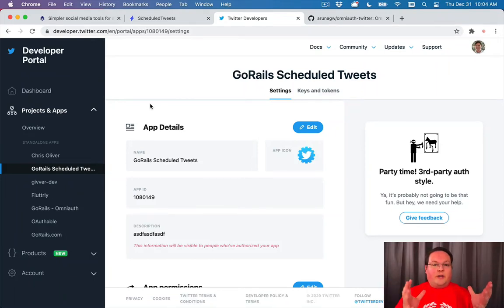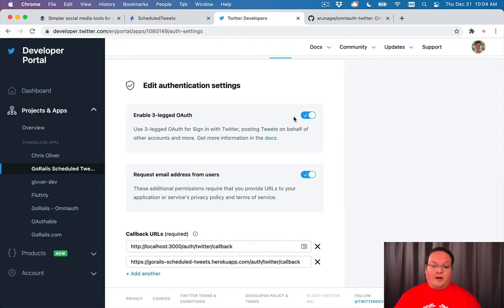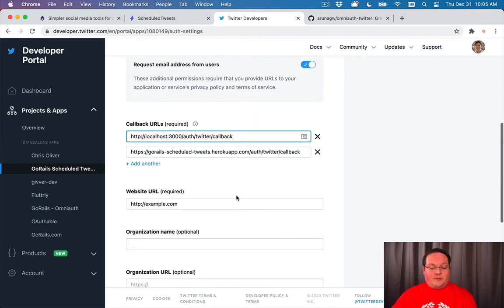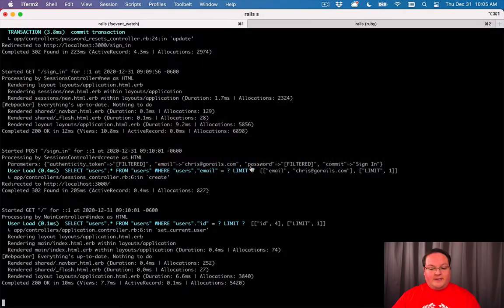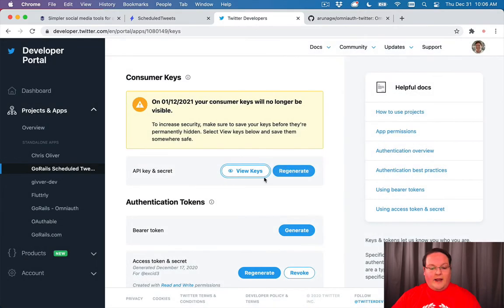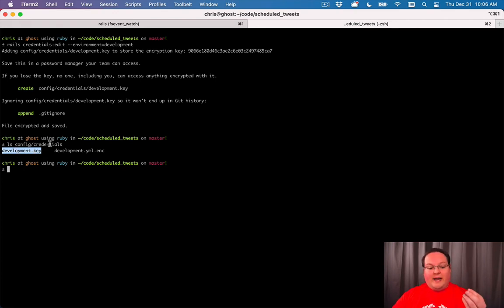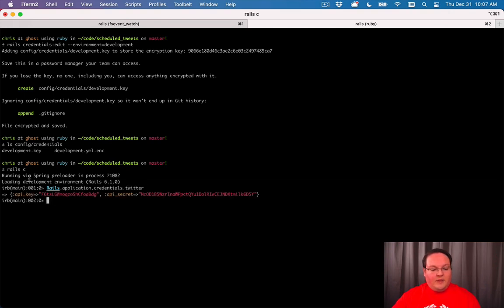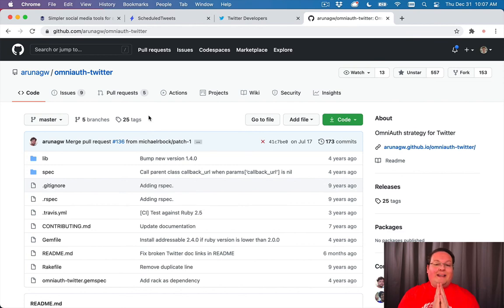Rails 6 for Beginners Part 23: Rails Credentials